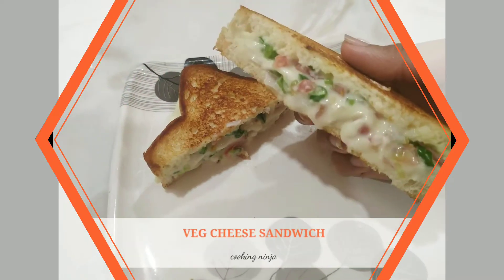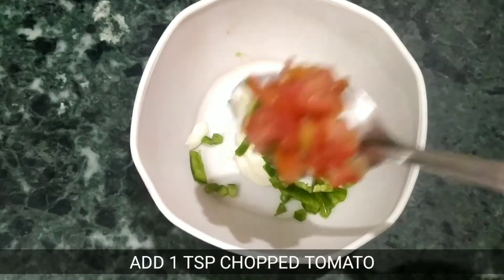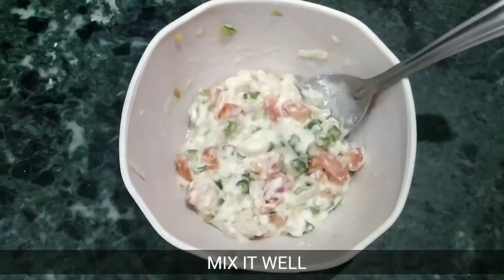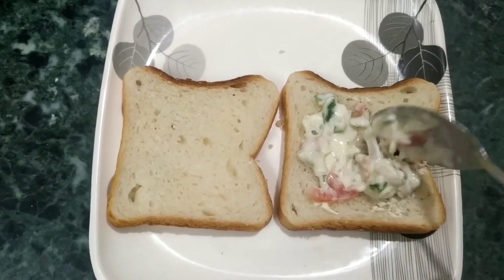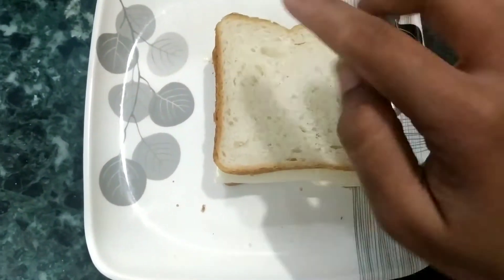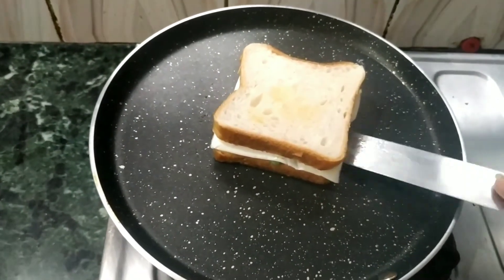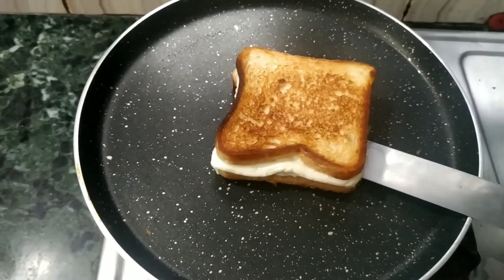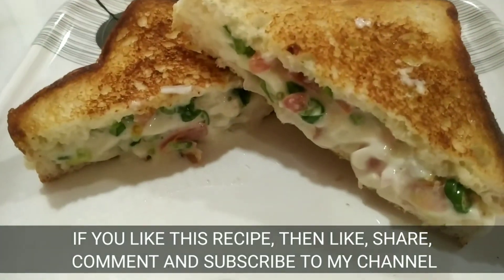Veg Cheese Sandwich Recipe| Cheesy Veg Sandwich Recipe| Cheese Mayo Sandwich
Today I am sharing the recipe of veg cheese sandwich. It's very tasty and cheesy sandwich recipe. Try this, you will surely love it.

Ingredients:
bread slice - 2
1 tsp finely chopped capsicum
1 tsp finely chopped tomato
1 tsp finely chopped onion
1 chilly finely chopped
2 tbsp cheese spread or mayonnaise
pinch of salt
1 cheese slice
2 tsp butter